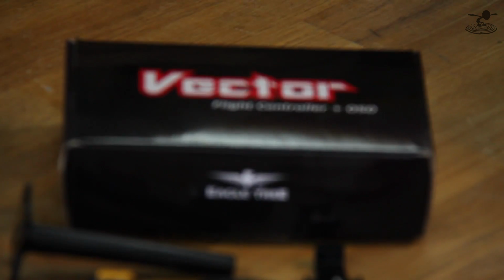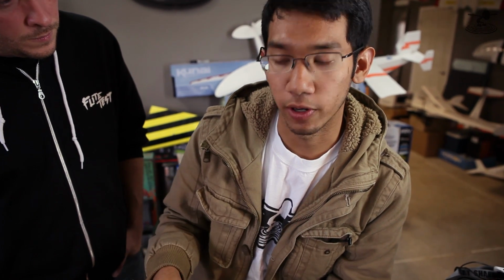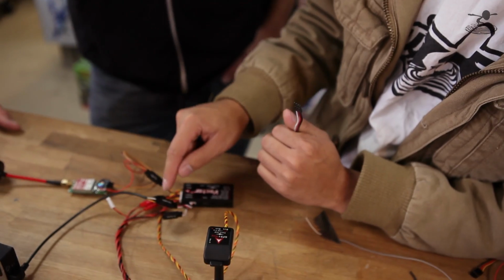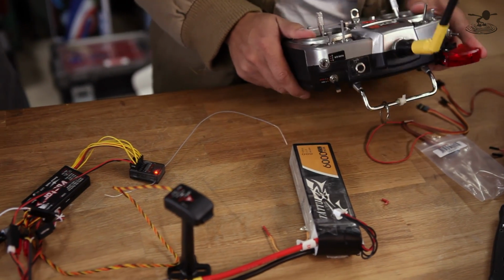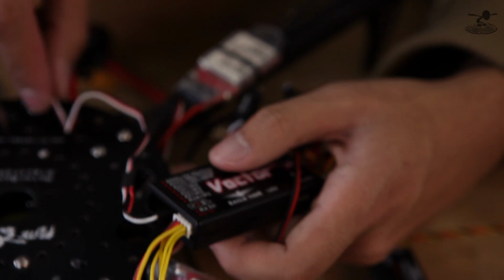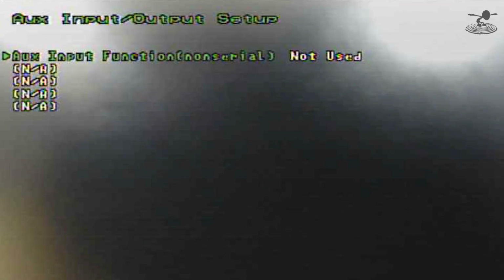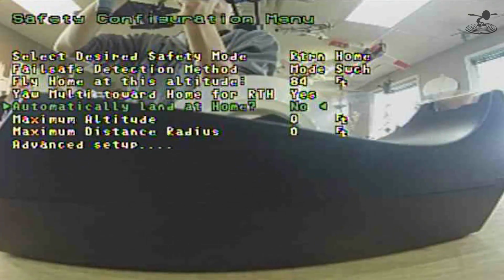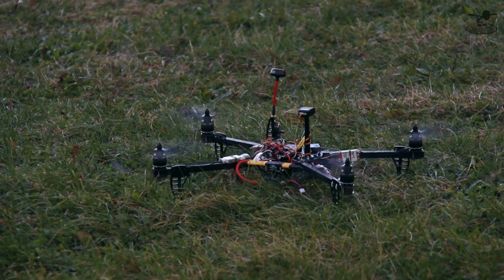Flite Test | Vector Flight Controller + OSD - Basic Setup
Here's a basic setup (quick start guide) of the Eagle Tree Systems Vector Flight Controller + OSD system.